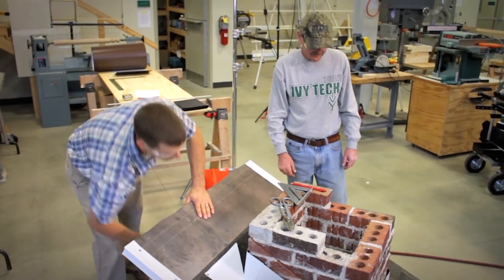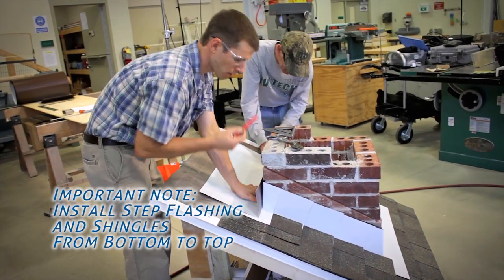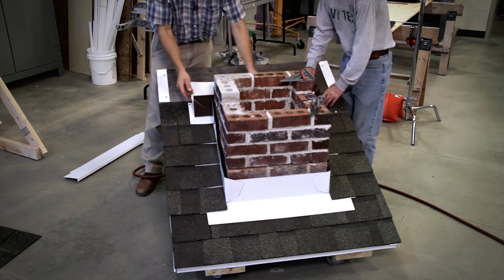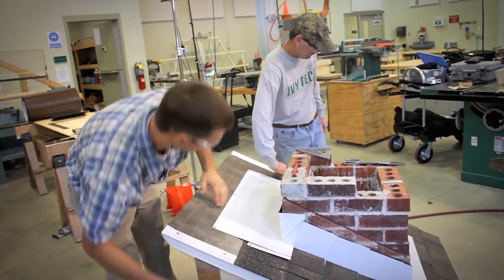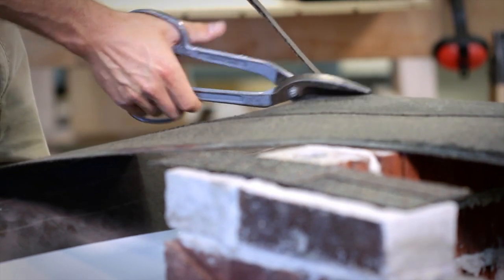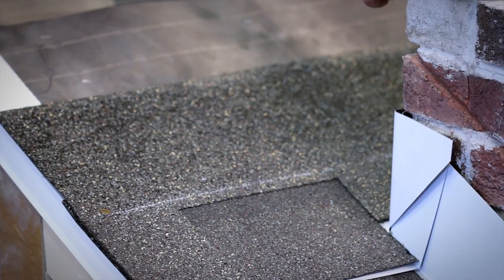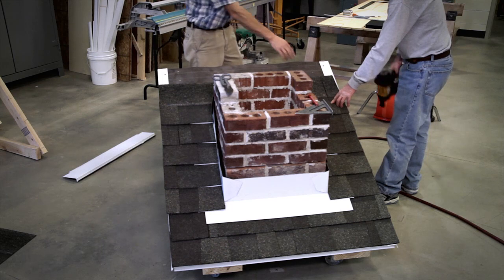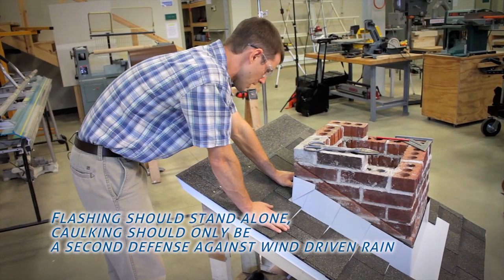Chimney Flashing 6 Top Pan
This is our sixth video in our series on chimney flashing.